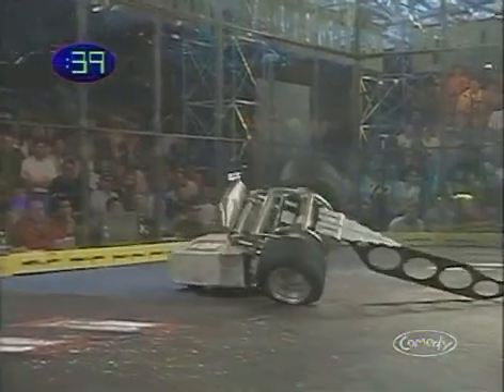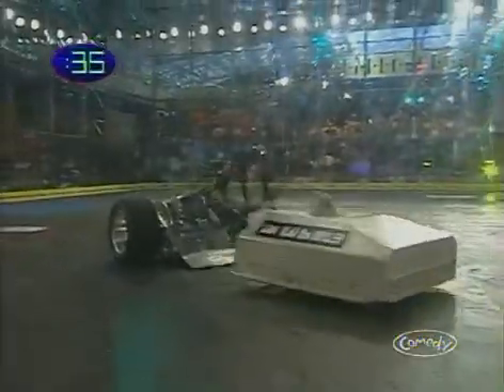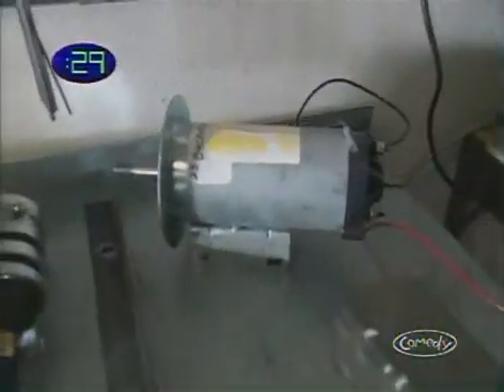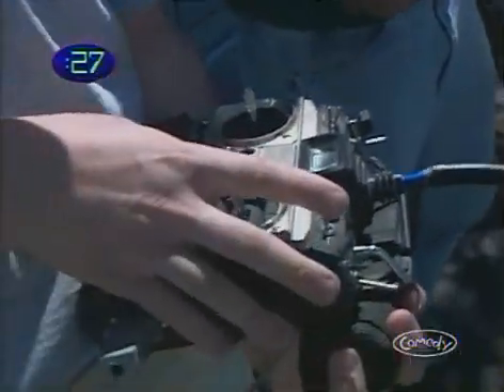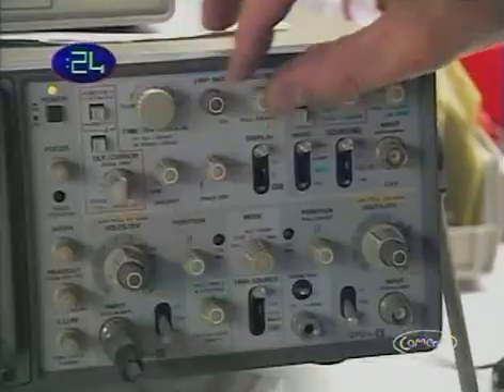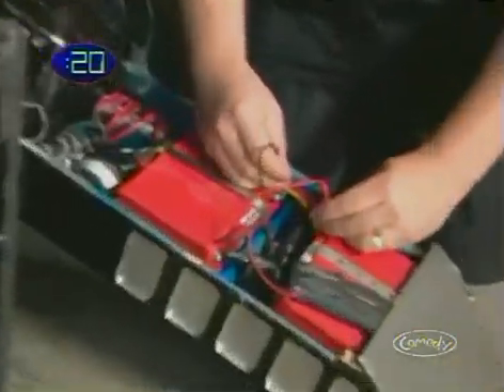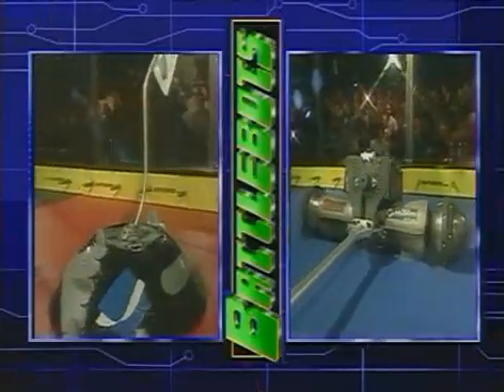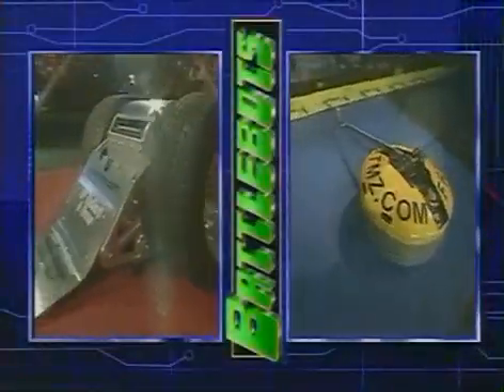Battlebots - How To Build A Robot In 43 Seconds